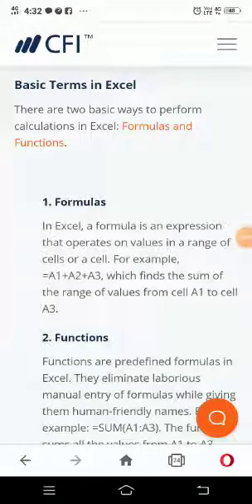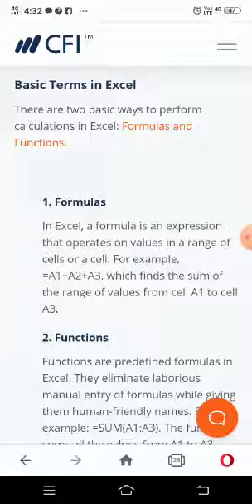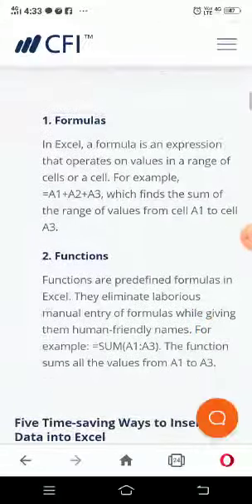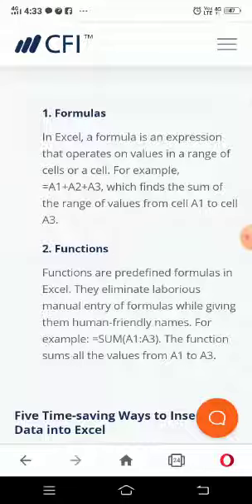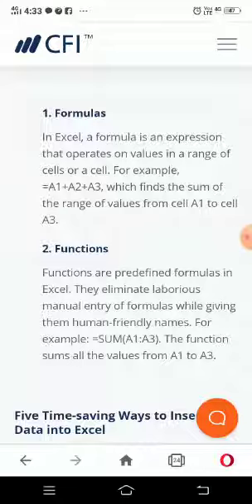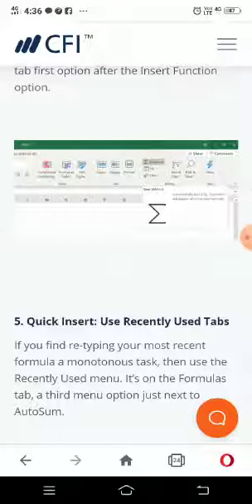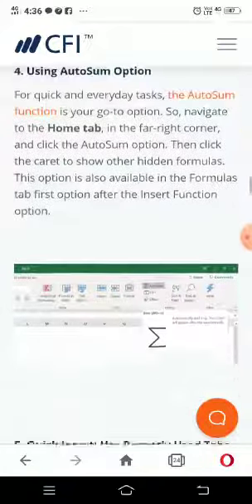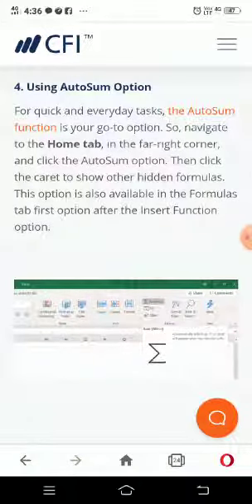Auto sum option in MS Excel